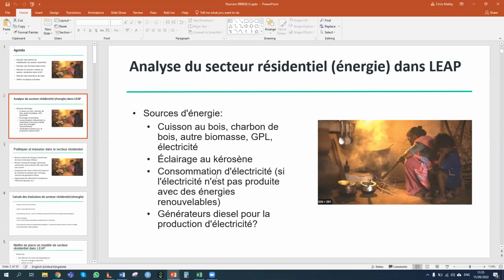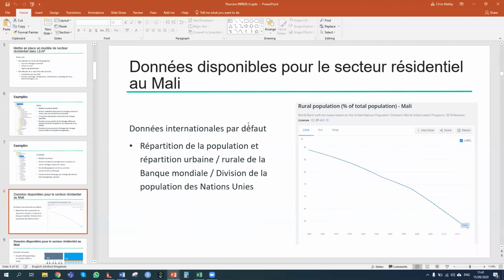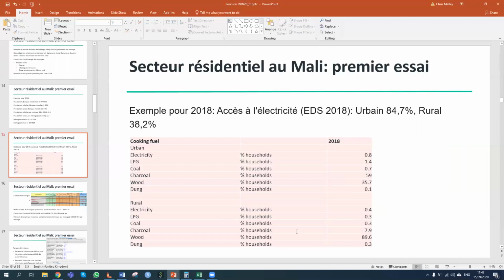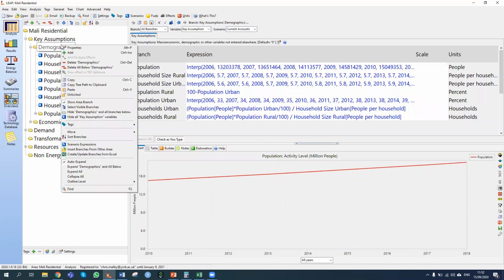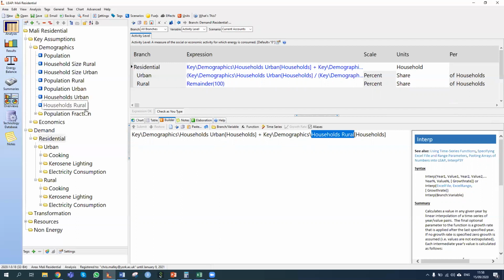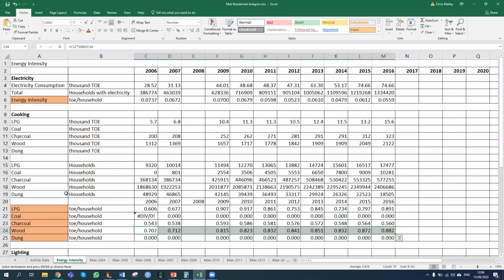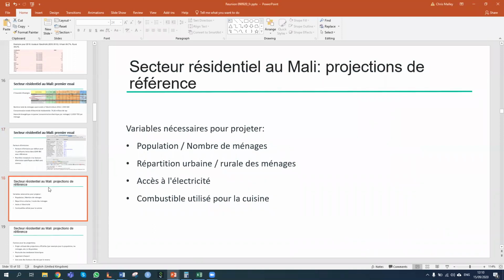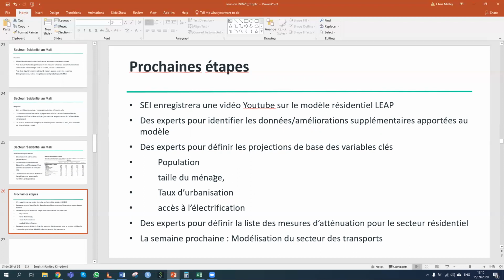Mali Residential Sector